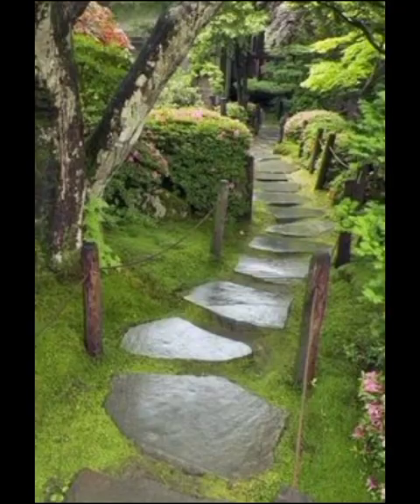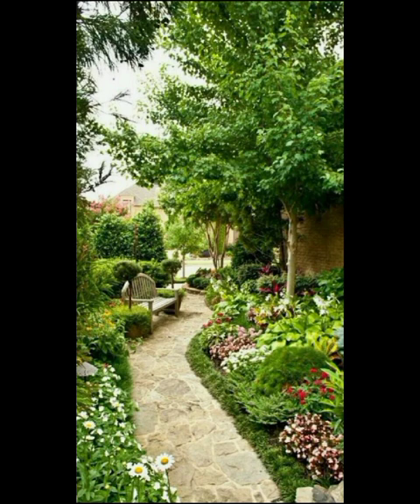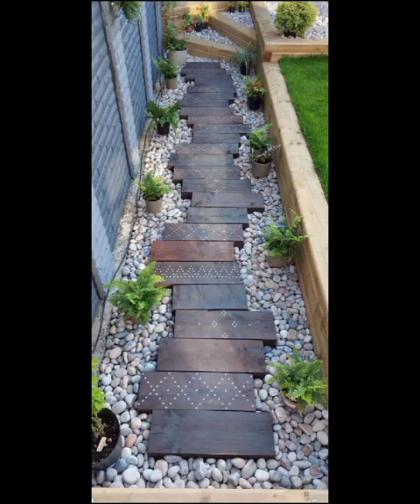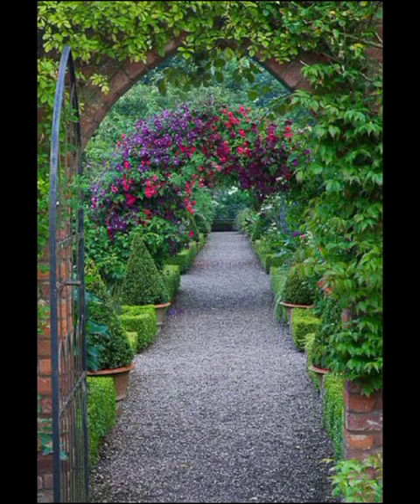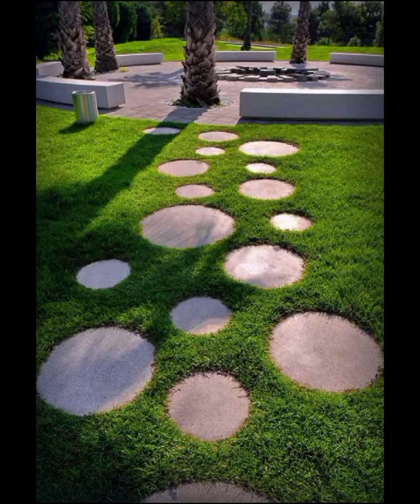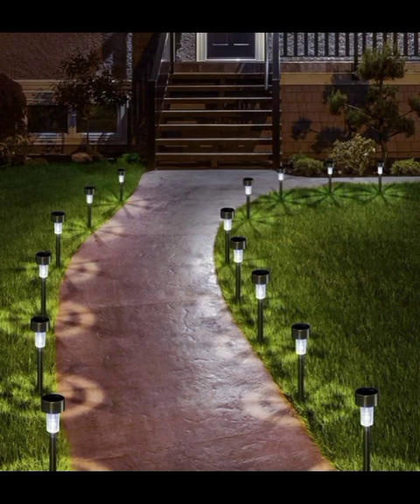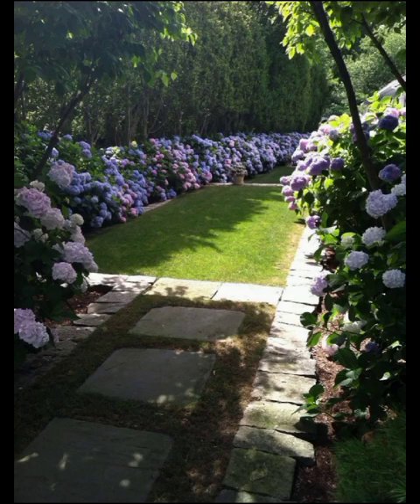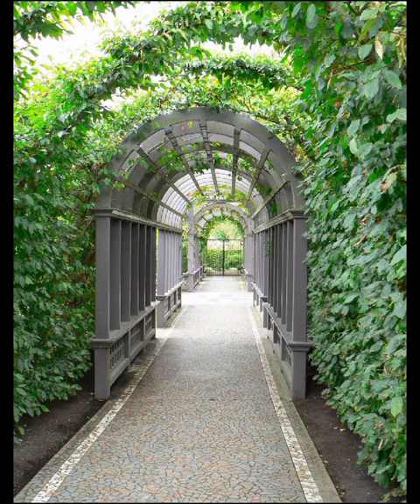Top Modern Garden Pathways Decoration Ideas | Unique Walkways Designs | Home Garden Decoration